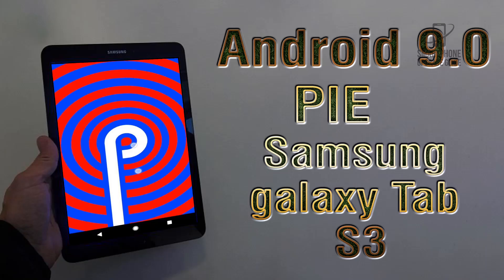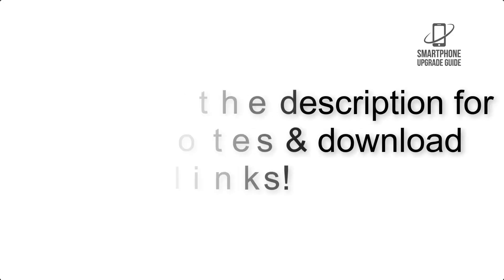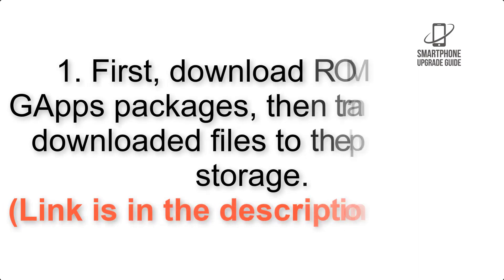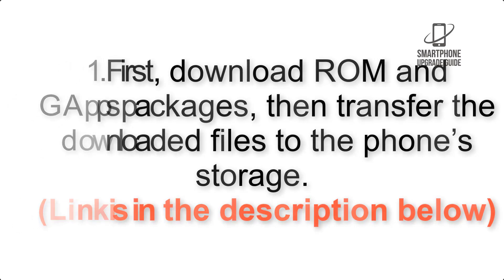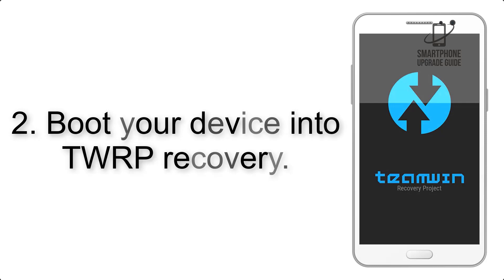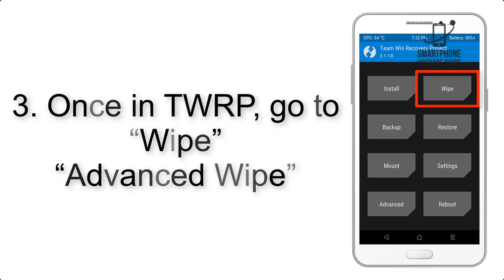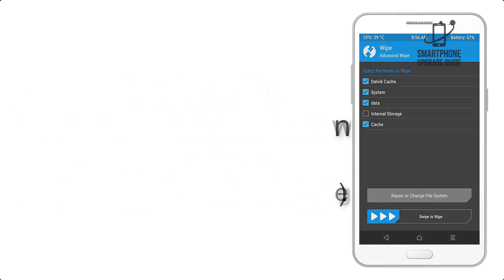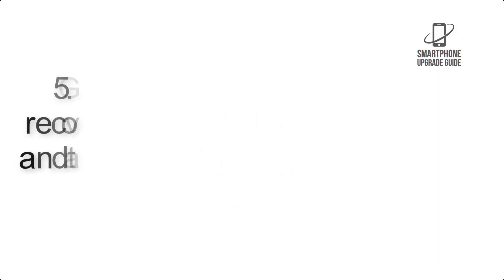Install Android 9.0 Pie on Samsung Galaxy Tab S3 (LineageOS 16) - How to Guide!